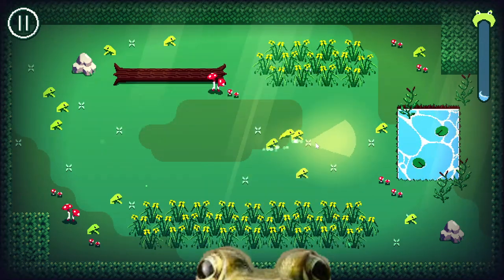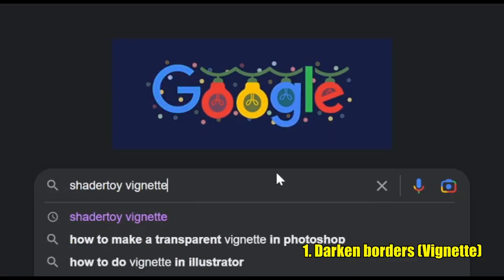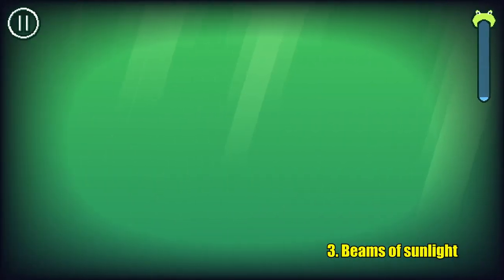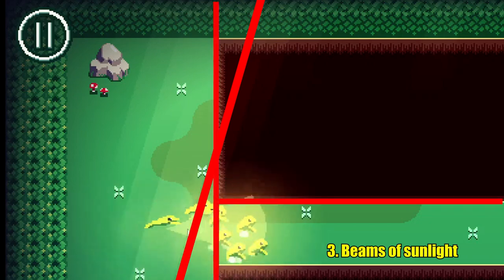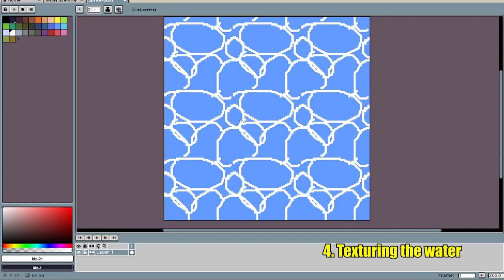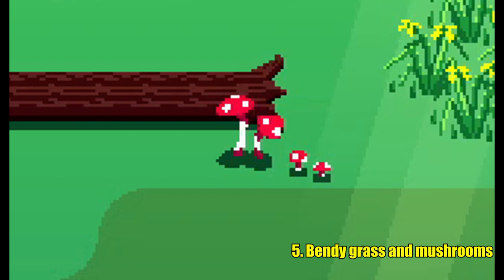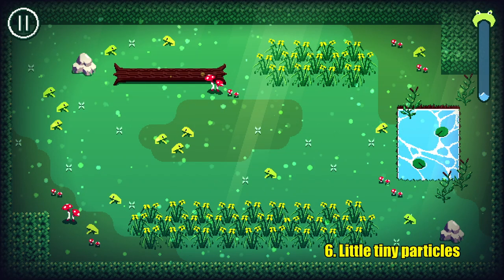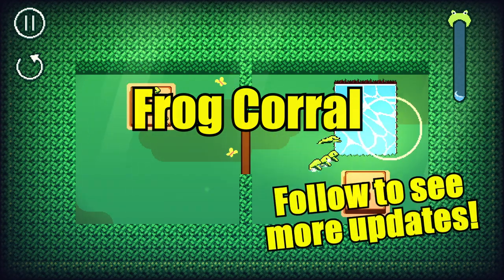How I Made My Frog Game Feel Alive With Art Tricks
Here are ways I made my game Frog Corral feel alive! All through coding techniques and not any practiced art skills.

I'm an indie developer making a cozy little game about rescuing frogs and solving puzzles. I'm here to show my progress and offer some game design tips. Don’t miss out on these devlogs :)

It's called Frog Corral. You must rescue a group of frogs by bringing them to water. Use your little frogs to help each other and solve puzzles along the way. My goal is to release this game January or Februrary 2023!

And now it’s released!!